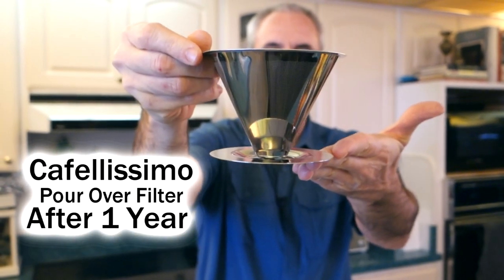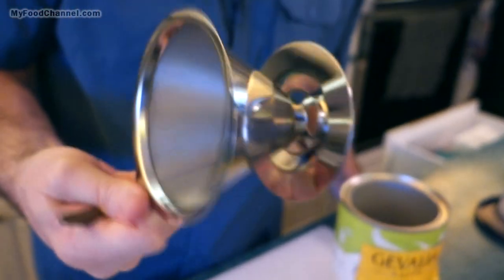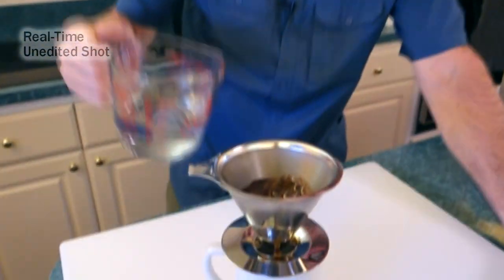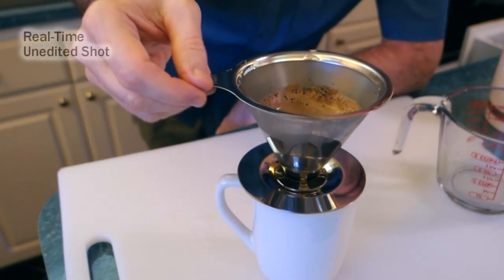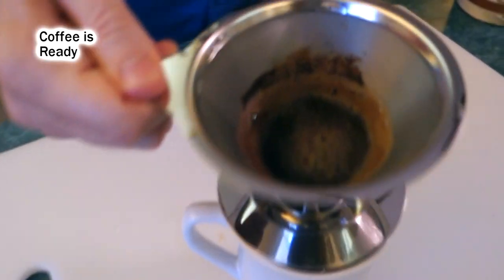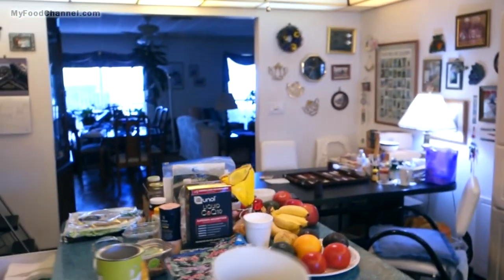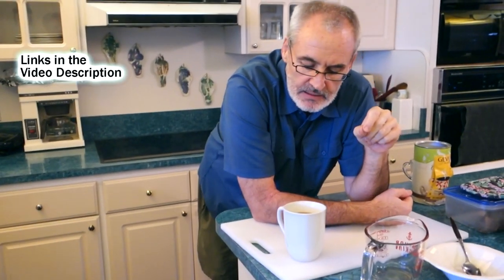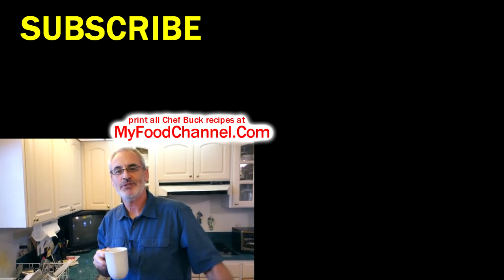Cafellissimo Filter Drip Test - Easy Pour Over Coffee Filter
Does the Cafellissimo paperless pour over coffee filter clog easily? After 1 year of use, this is how my Cafellissimo coffee filter performs and how I clean the pour over filter after each use. Here's my Cafellisimo Filter Pros and Cons Review on my

Check current price for a CAFELLISSIMO FILTER on Amazon

Alternative paperless pour over coffee filters and prices on Amazon
ROJOE COFFEE DRIPPER
YESTREE POUR OVER COFFEE DRIPPER

Cafellissimo Pros:
--Simply makes great coffee (of course, the right coffee bean is always key).
--No paper filter required.
--Made of stainless steel, not plastic; important if you think hot water and plastic are a poor match.
--Perfect for a quick, single cup of coffee.
--Compact, convenient, perfect for travel.

Cafellissimo Cons:
--More expensive than other pour over coffee drippers.
--The double-walled mesh filter must be cleaned well after each use.
--Not the best option if making more than 1 cup of coffee at a time.

I really enjoy my French Press coffee, but a French press does not travel very well.